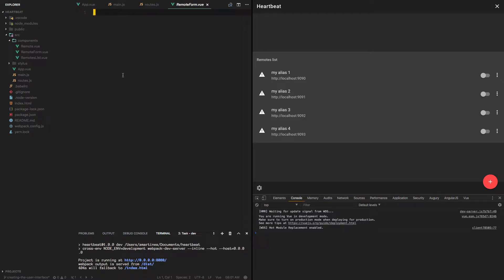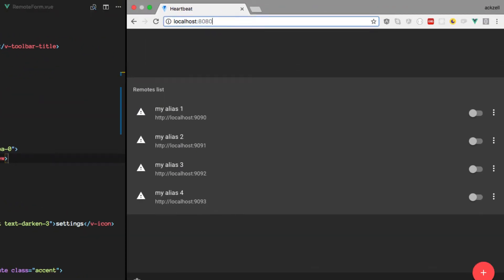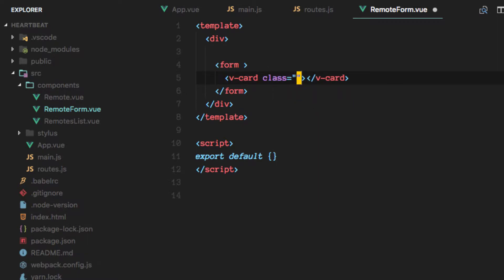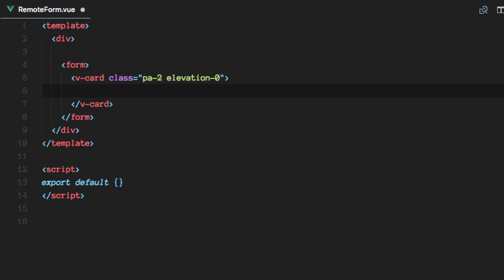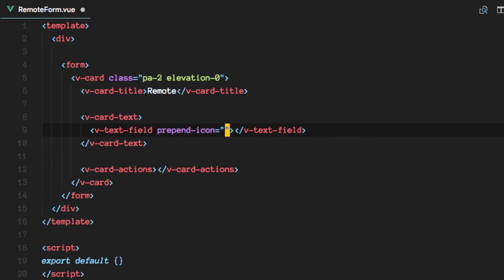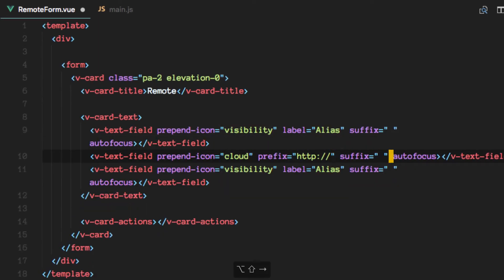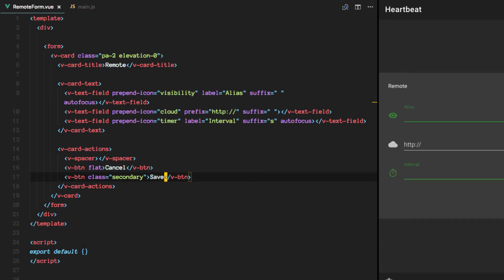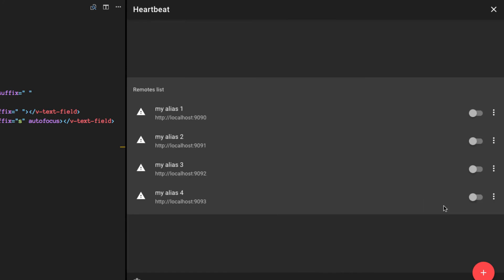08 - Remote Form Component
We implement a form which will be useful when adding or editing Remotes (remote monitors).